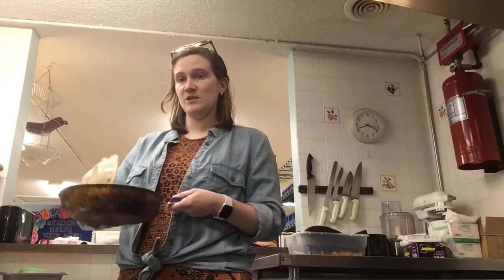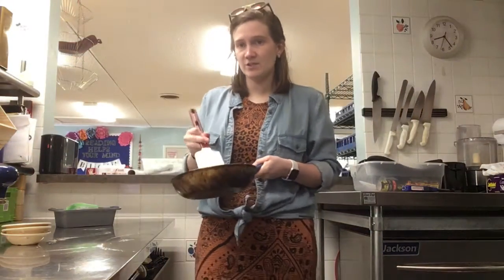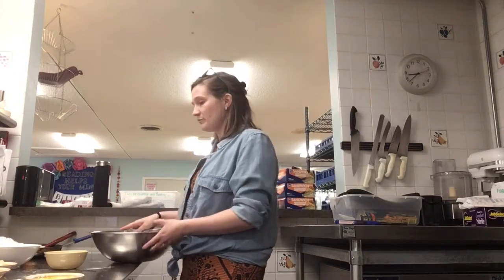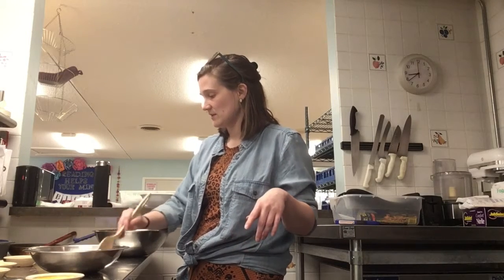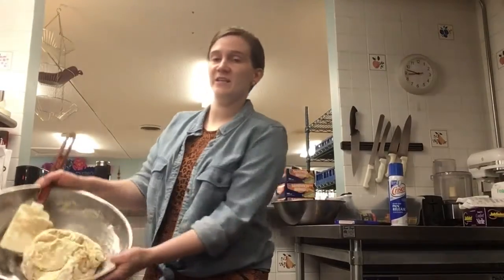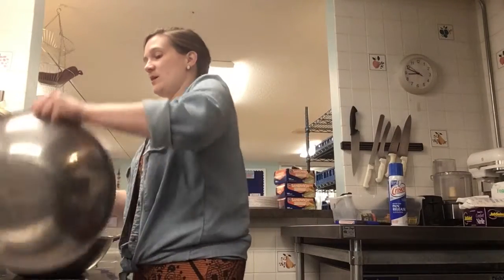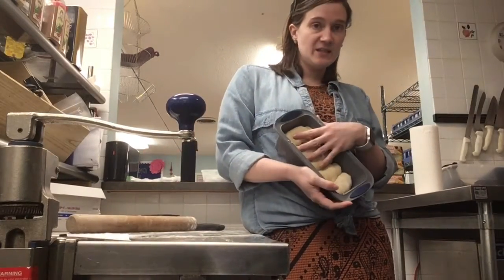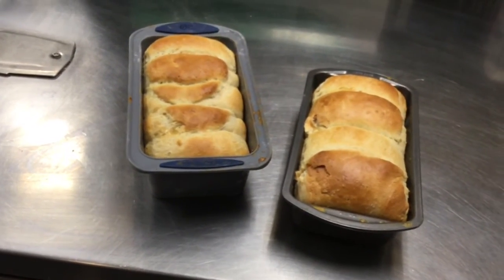Special snack- Japanese Milk Bread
Yum! Bread!